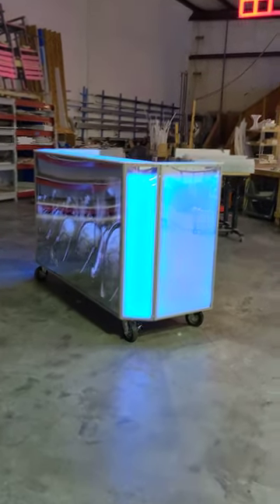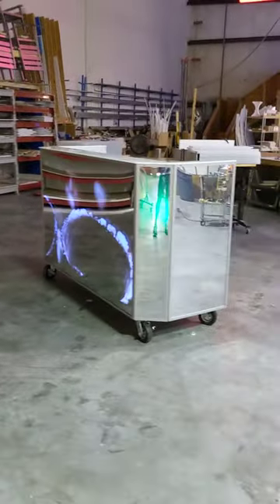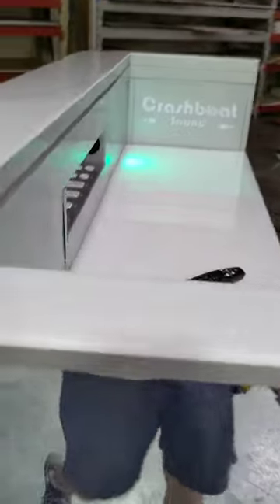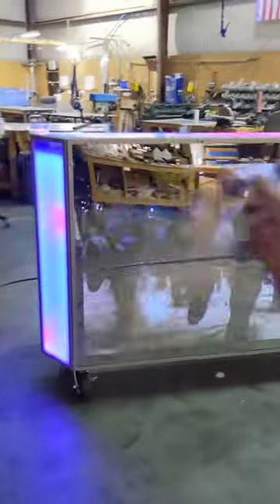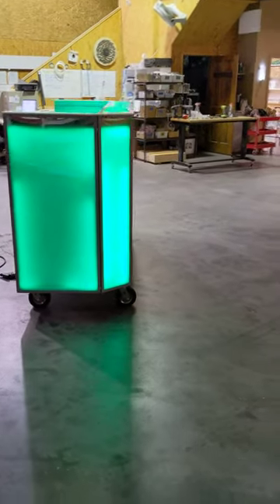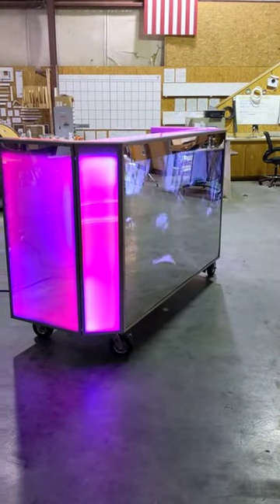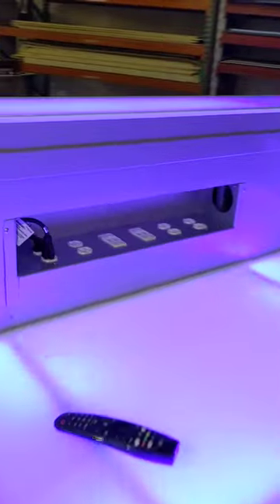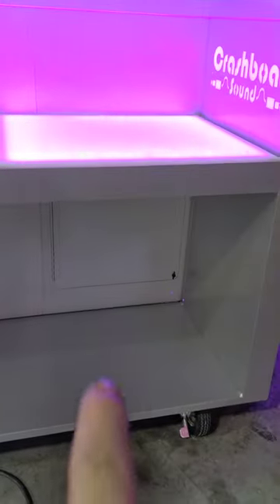Rolling portable TV & DJ booth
Rolling dj booth for festivals and special events. This monster dj facade is a real command center. It has a built in OLED TV that connects right into your system. Wow your crowd with live music videos or show custom video footage at company events. This system also has a fully addressable RGB lighting system built in, USB phone charging ports, inset AC outlets for equipment hook up, two way mirror panels, and fully locking casters.